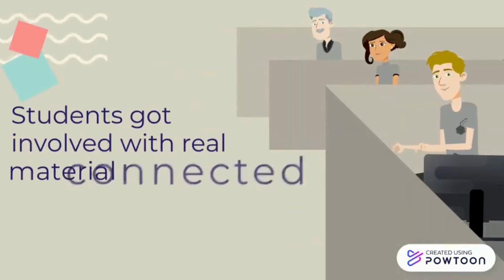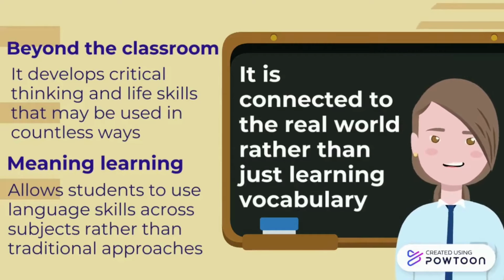EFL Teaching Methods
Méndez Ruben
Montenegro Andrés
Morales Byron